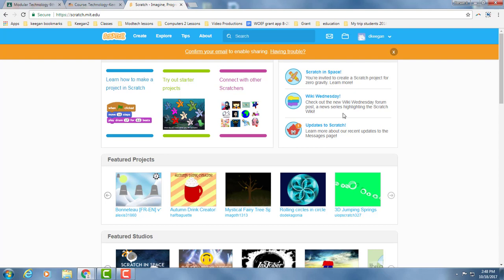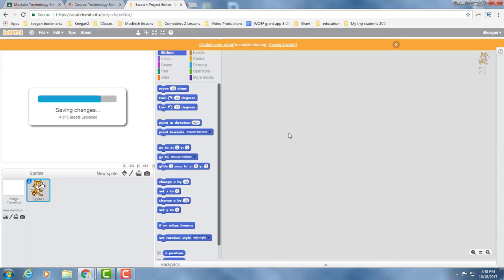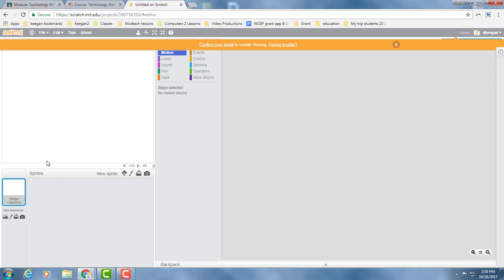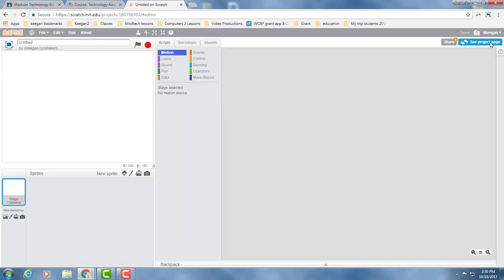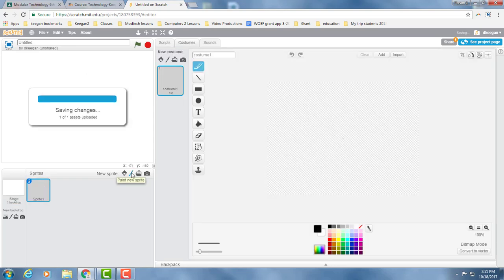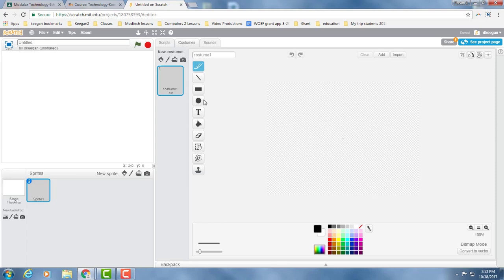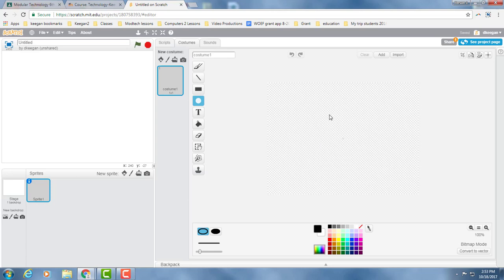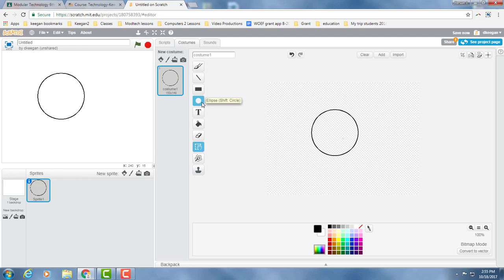Scratch video 3 creating head and eye